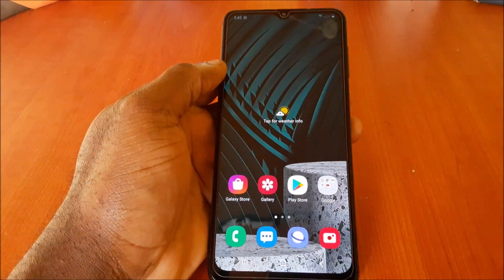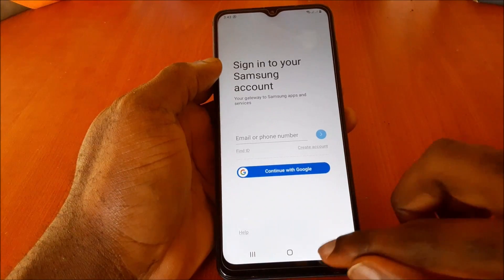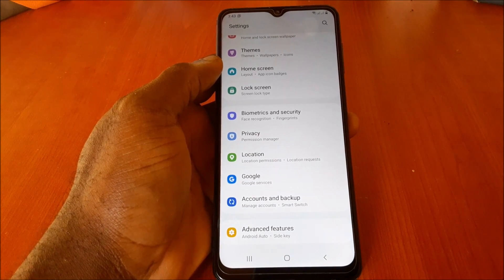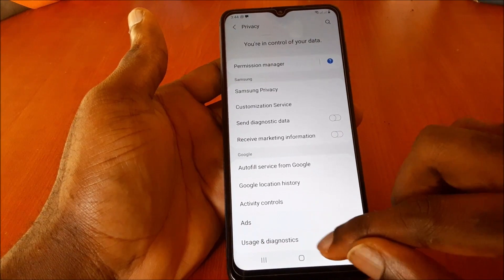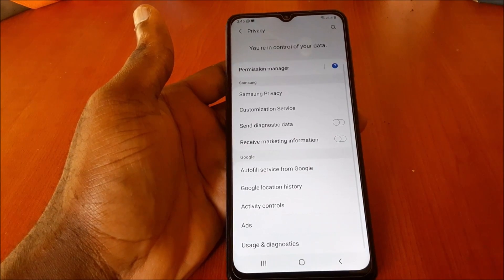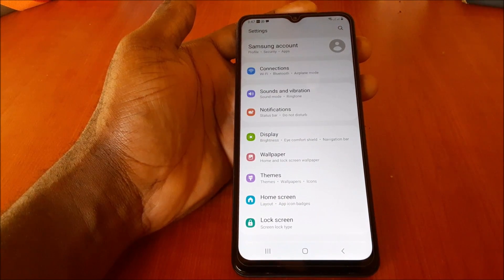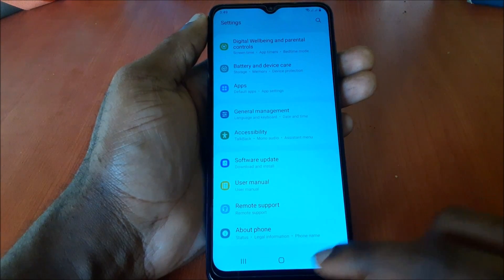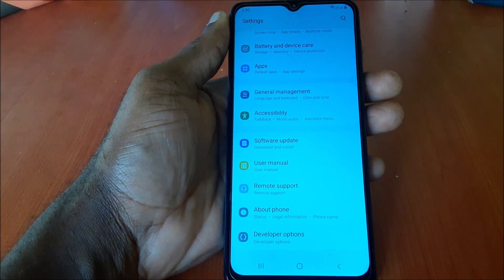5 android settings you need to turn off now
5 android settings you need to turn off

Turn Off Ad Personalization
Turn Off Install Unknown Apps
Choose Which Apps Can Run In The Background
Turn Off Usage And Diagnostic Information
Turn Off Nearby Device Scanning